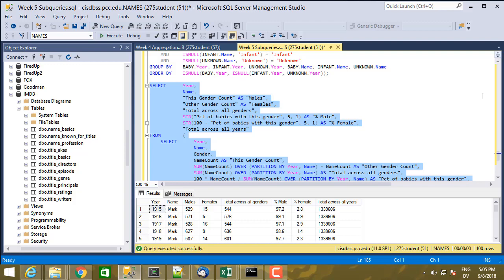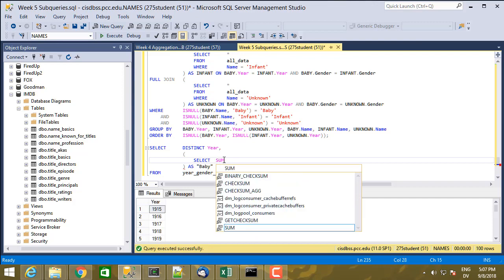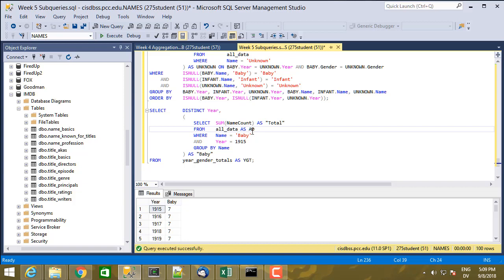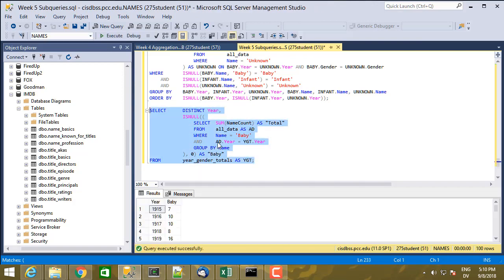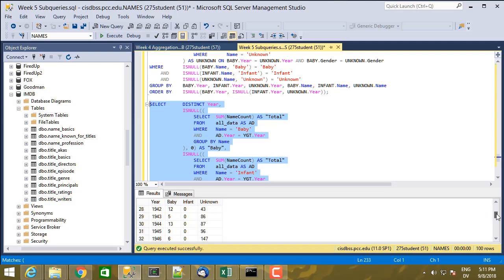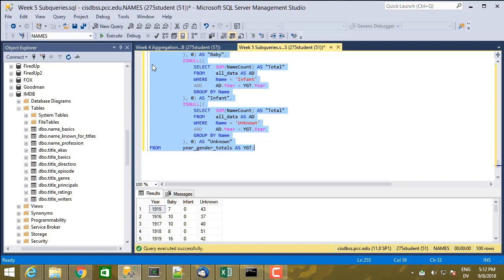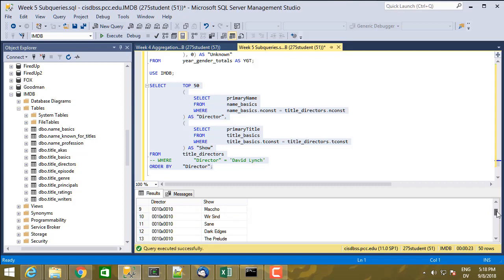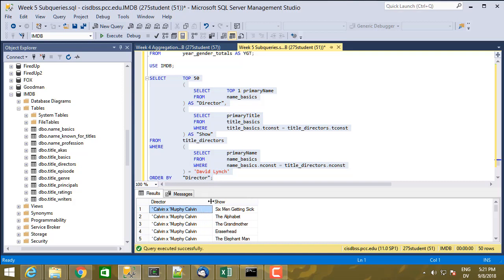275 Subqueries in SELECT clause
CIS 275 - Subqueries in SELECT clause. Using subqueries in the SELECT clause of SELECT statements.